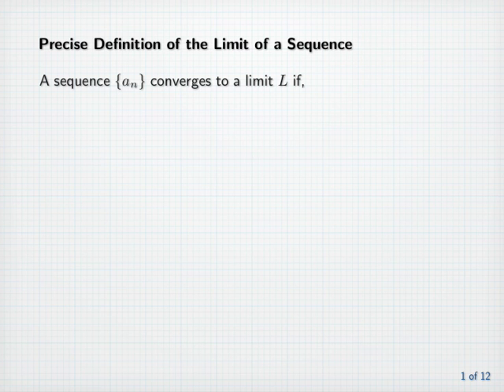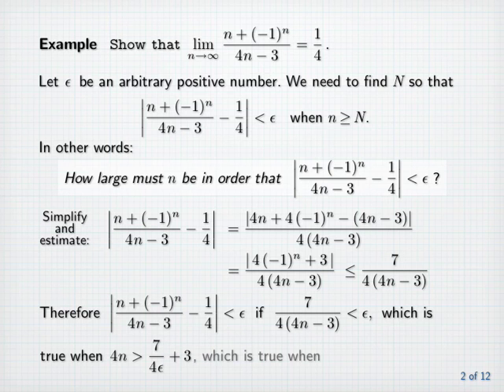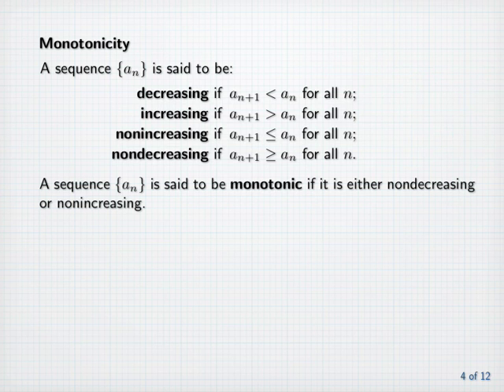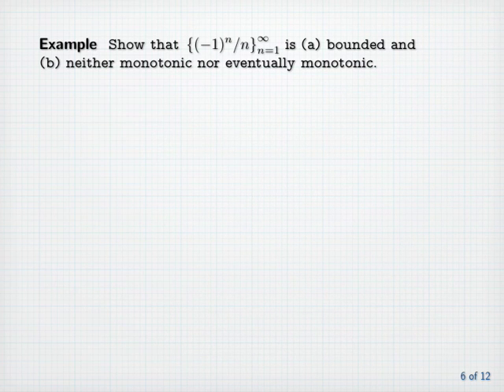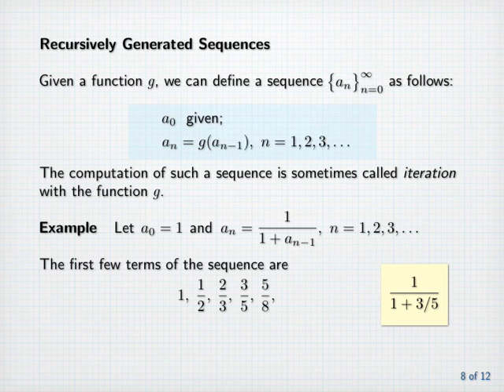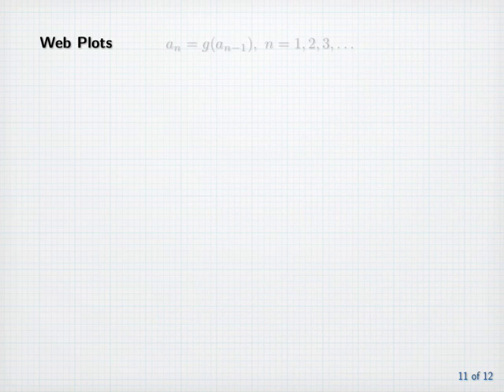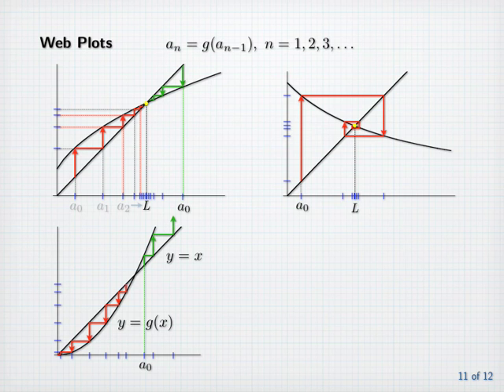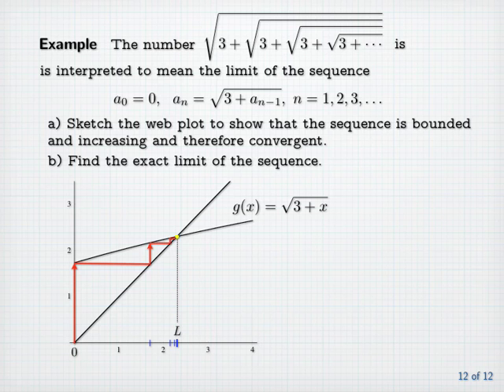sequences 2, calculus